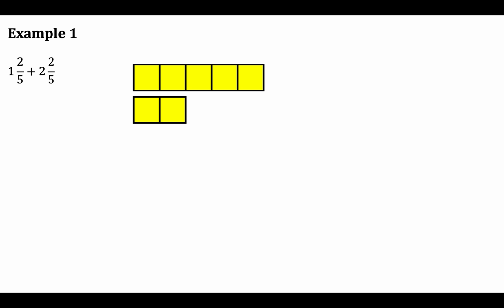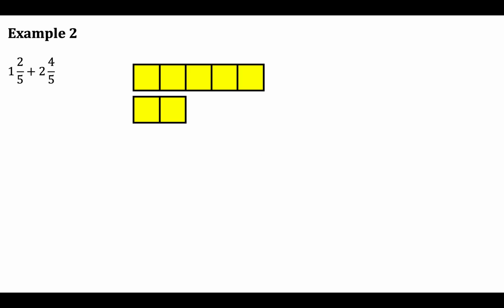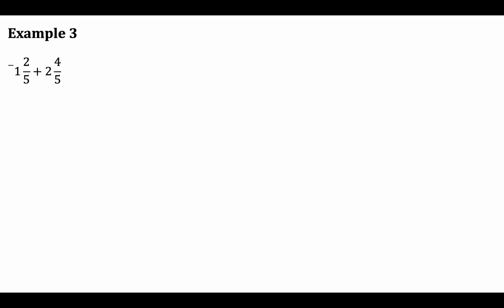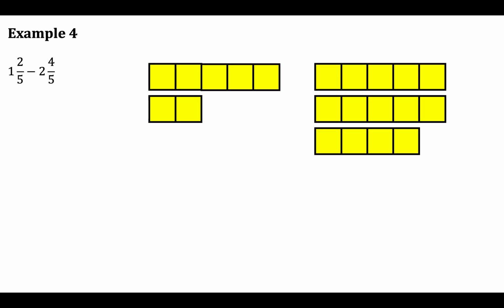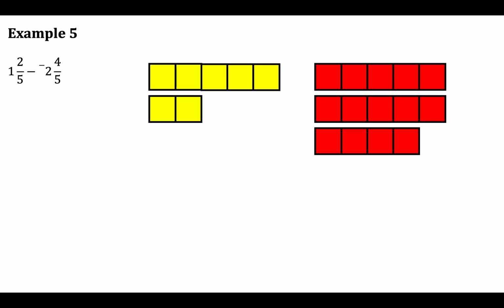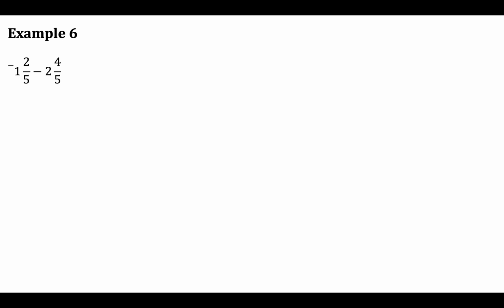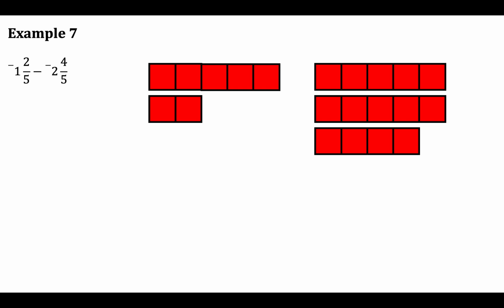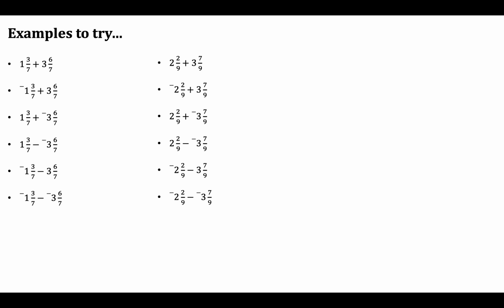1of 3 Adding & Subtracting Mixed Numbers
Adding & subtracting mixed numbers with same denominators tutorial